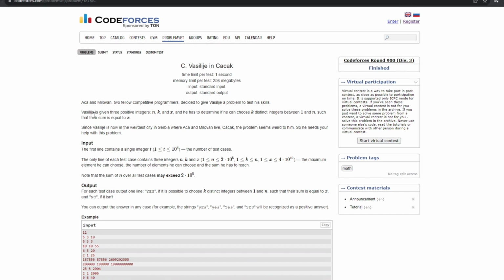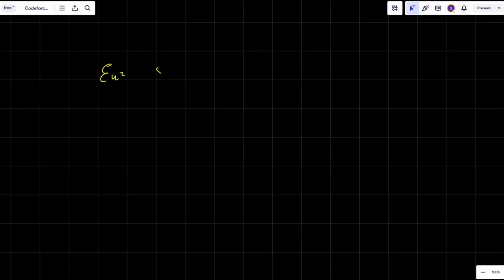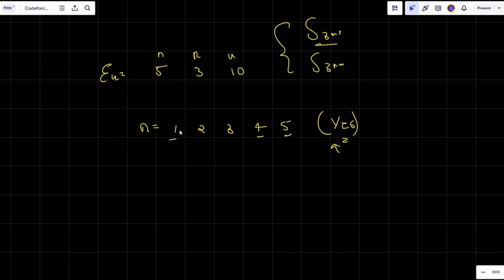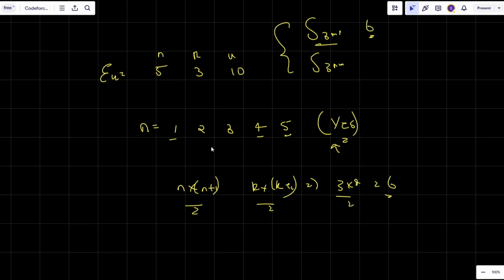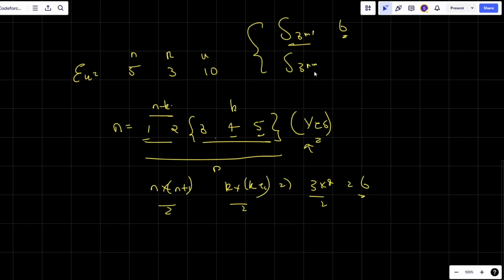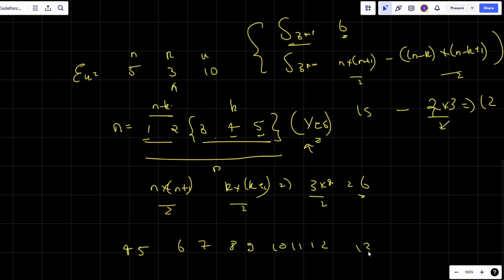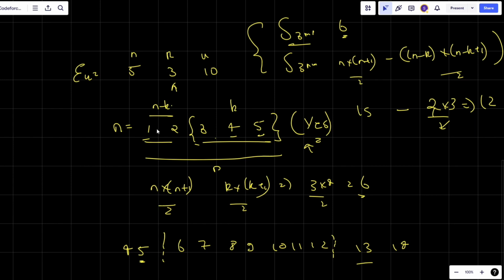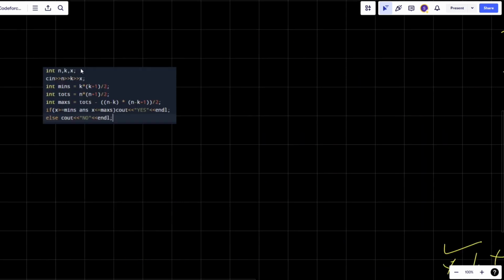Vasilije in Cacak | Codeforces Round 900 (Div. 3) | Codeforces 1878C Solution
Problem Name : Vasilije in Cacak

Problem Statement : Aca and Milovan, two fellow competitive programmers, decided to give Vasilije a problem to test his skills. Vasilije is given three positive integers: n, k, and x, and he has to determine if he can choose k distinct integers between 1 and n, such that their sum is equal to x.

I've explained the thought process and logic behind the solution and show how to implement it in code.

00:00 : Introduction
00:09 : Understanding Question
00:37 : Understanding Approach
04:32 : Coding